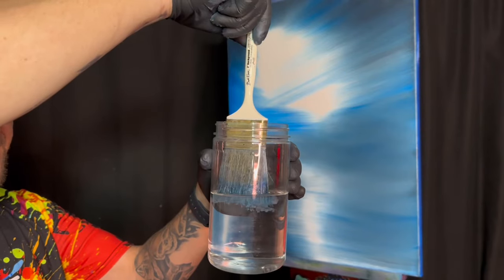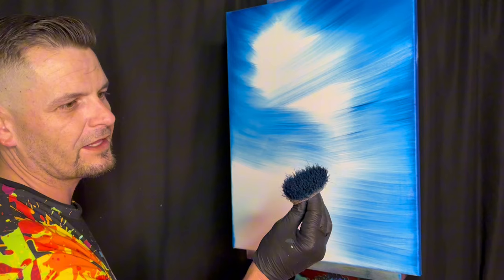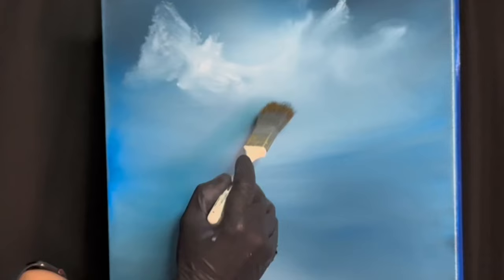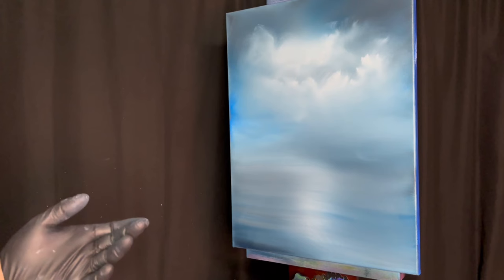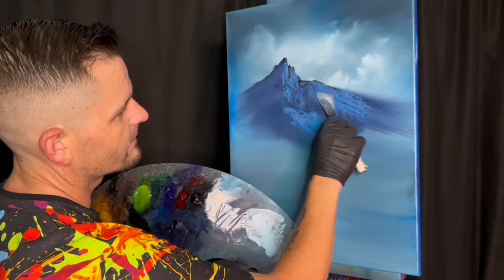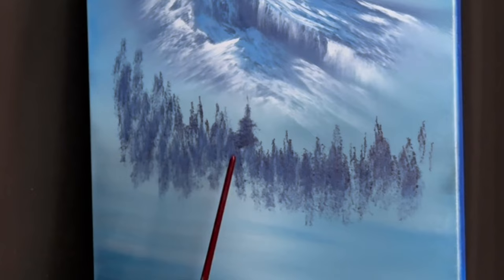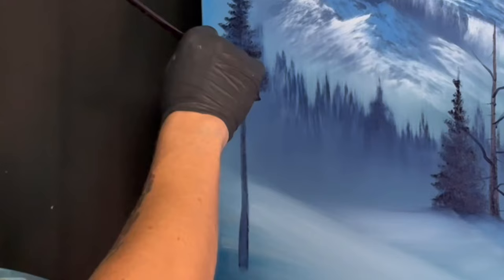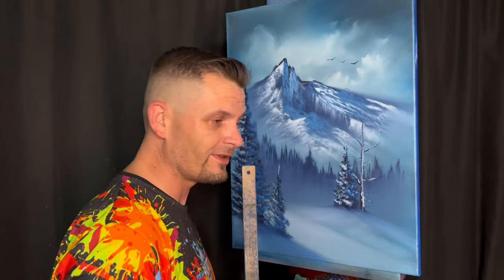How to Paint a Winter Landscape with 3 Colors by PaintWithJosh. EVERY SINGLE STEP BY STEP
Today we painted on 18x24" Canvas using Bob Ross Oil Paints with Bob Ross Liquid White as our base. Colors will be listed below. I look forward to seeing your painting!

Bob Ross Colors : Phthalo Blue, Midnight Black, & Titanium White

Tools : Bob Ross 1" & 2" Brushes, Bob Ross Half Round Brush, Palette Knife, & a Script Liner Brush.

Canvas Prep : I took a 18x24" White Canvas from Michael's or Hobby Lobby out of the pack and put it on my easel. When it came time to paint this scene, I applied Bob Ross Liquid Clear to the entire canvas. I show you everything else on screen